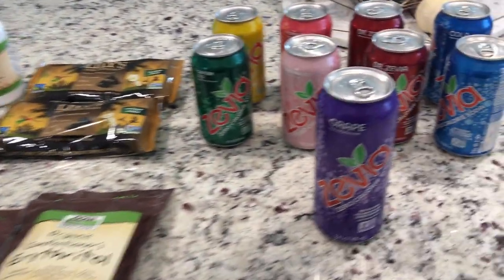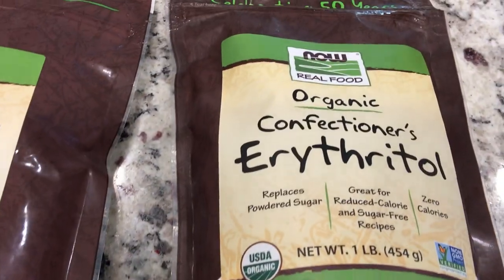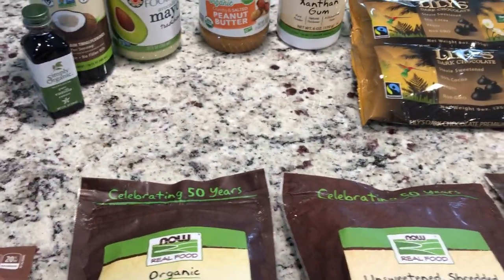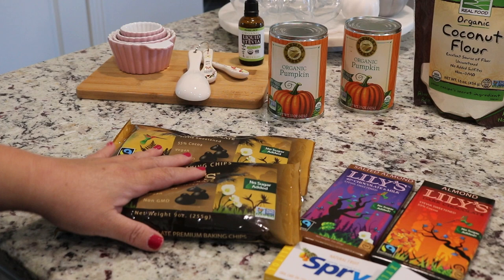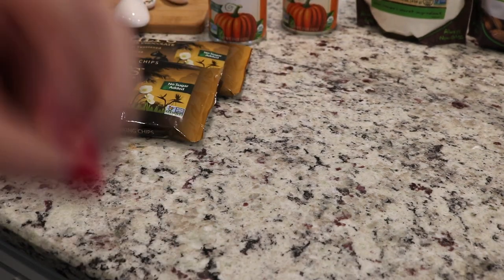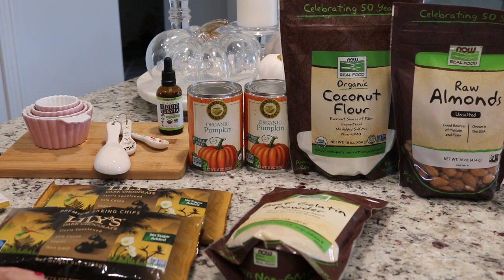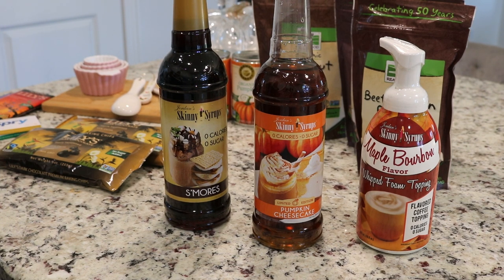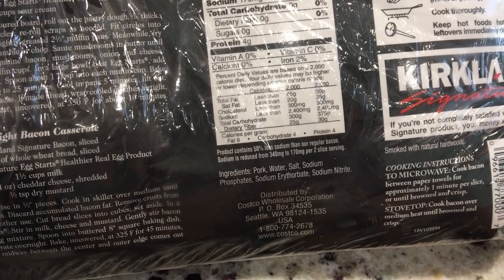KETO STAPLES - NEW TO KETO - OCTOBER 2018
Hi my Keto Babes, I wanted to film a few grocery Hauls from Fruitful Yeild and Costco just showing some staples.

Thank you as always for watching and keeping your comments positive! No Keto Police! I’m new to Keto, I’ll take recommendations and tips but no Keto Police, thank you! 💋💋

DEBRA15

I N S T A G R A M : debra_gabriella - Home Decor and Lifestyle
I N S T A G R A M : keytoahealthyme - Keto and Healthy Me Journey